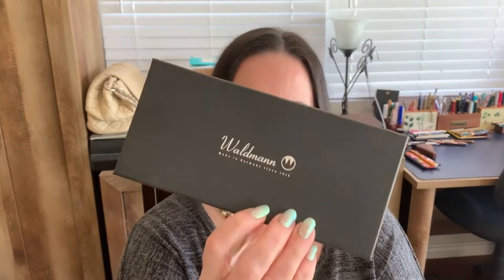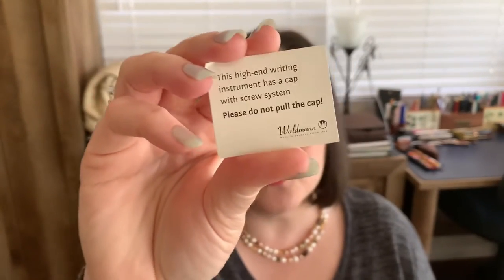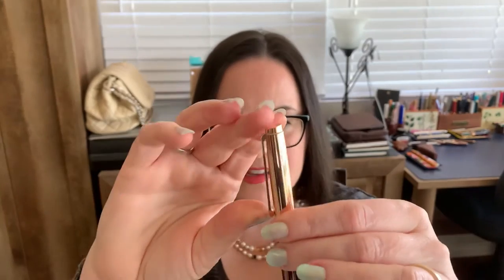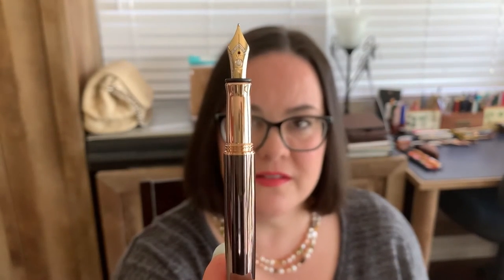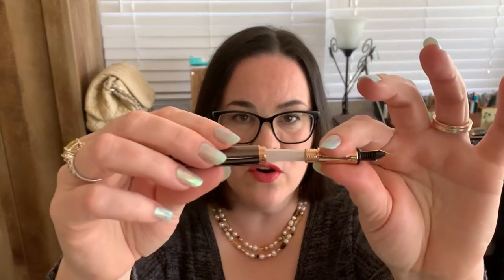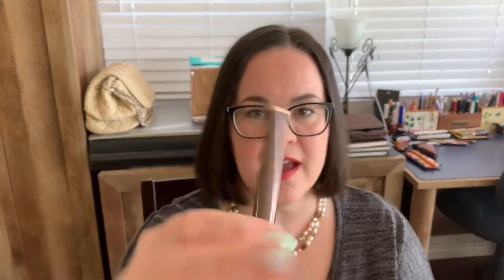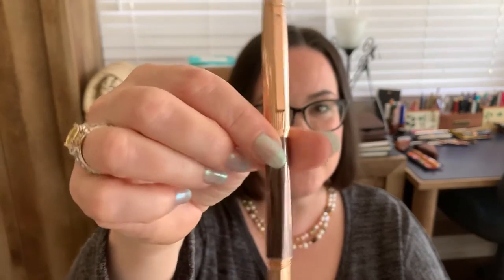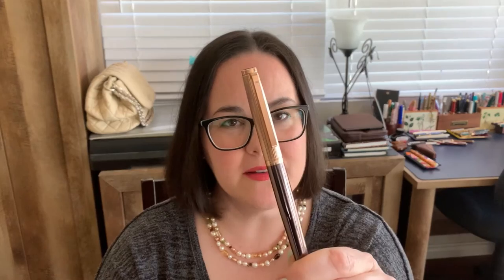Waldmann Tuscany Rose Gold and Chocolate fountain pen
I’m going to show you a decadent pen by Waldmann that will have you drooling! It’s a highly enjoyable writing experience. I’ll ink this pen up with Colorverse Check, a black ink from the Artist Series and perform a writing sample.